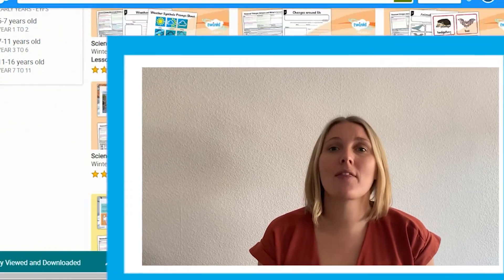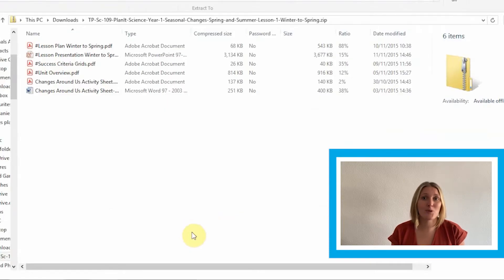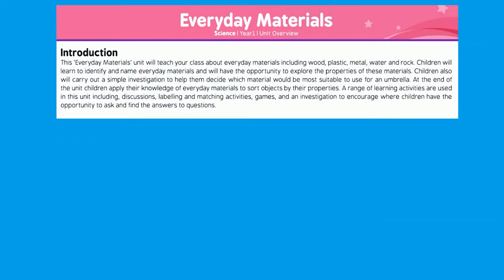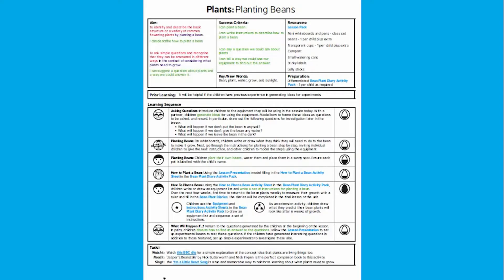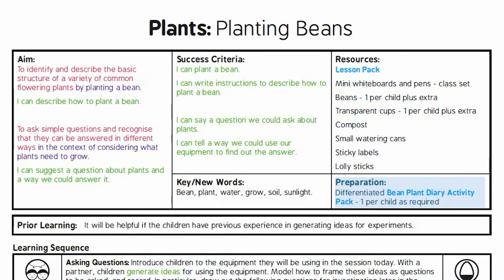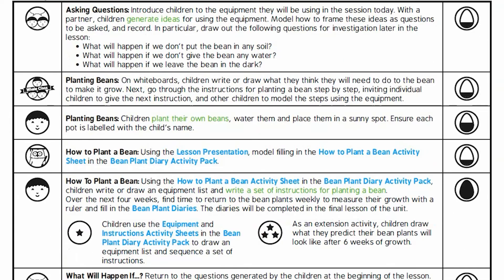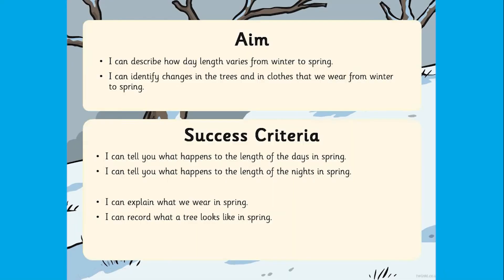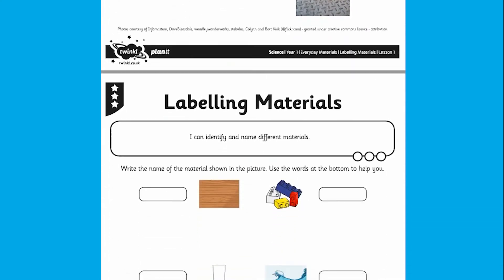How to Use Science Lesson Packs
There are lots of ways to use our resources to help children learn, and our website is packed full of inspiration and useful ideas. This video has got fantastic ideas for experienced teachers, teaching assistants, NQTs and parents to help support the teaching and learning of Science.

If you’ve been thinking about using one of our many Science Lesson Packs, hopefully this short video will convince you to hit download! We’ve got Lesson Packs linking to all the different areas of the Science curriculum so you’re bound to find the one you need! When you do, hit download. Don’t worry if this takes a while, you’re downloading everything you need to help your children for that particular area so it might take a short while!

Once you’ve downloaded the folder, all our lesson packs contain the same items - A unit overview, a lesson plan, a powerpoint presentation, Success Criteria grids and folder, or folders of resources.

The unit overview is useful because it shows the series of lessons that your pack belongs to. It includes an introduction, to give you context of what is being learnt, as well as these handy Assessment Statements which explain what is expected of all, most and some children by the end of the unit. The unit overview also gives you Health and Safety information and ideas for home learning linked to the unit.

The Lesson Plan makes it so easy for you - you can either use it as a crib sheet (which is really useful when you don’t feel 100% secure with your own subject knowledge) or just pick the parts that you feel are appropriate. They all show the National Curriculum aim to make planning easy as well as what resources, and any preparation that you need to do ahead of time. Anything that would be helpful for the children to have already learnt will be highlighted in the prior learning section. The learning sequence takes you through the lesson step by step. The titles in bold match relevant slides in the lesson presentation and key assessment opportunities are in green.

Throughout the lesson plan, on the powerpoint and on the resources Twinkl have used icons to make it really easy to understand the duration, difficulty level and type of activity suggested.

The lesson presentation includes child-friendly aims and success criteria. Through interactive slides and informative diagrams and text, the children are guided through the learning.

The work linked to the lesson plan is attached in the pack, and is always differentiated, going from one star, to the more trickier 2 and 3 star options.

The success criteria grids available for each lesson give the children an opportunity to self assess against the learning aim of the lesson.

I really hope that this has made you see the value of these Lesson Packs, it really is all there for you, whether you want to use it as it is, or cherry-pick the bits that fit what you need. Go on, click download!